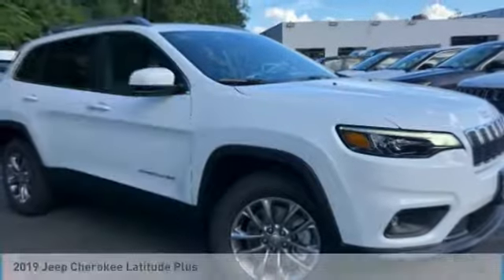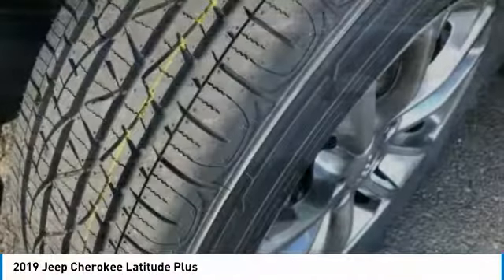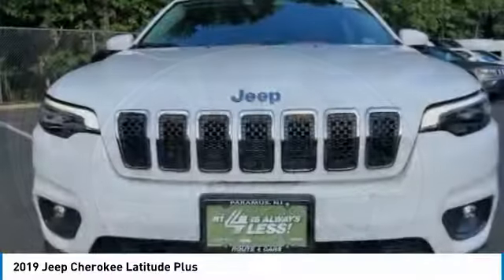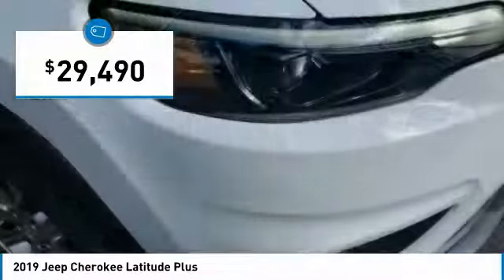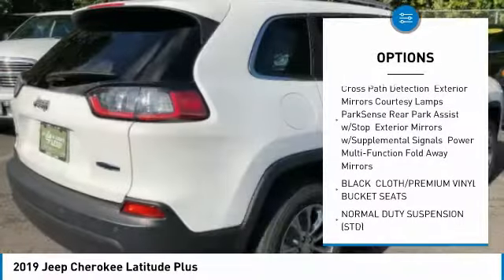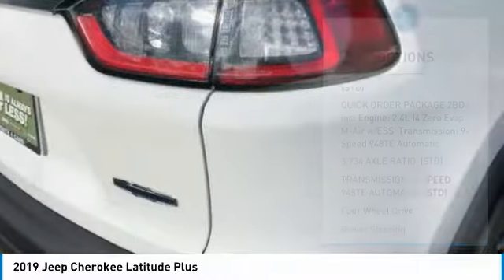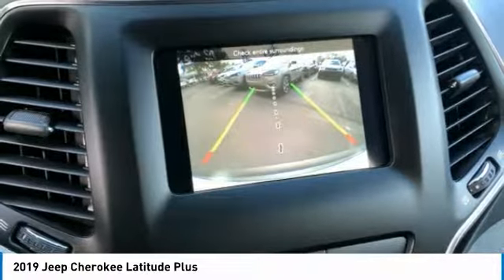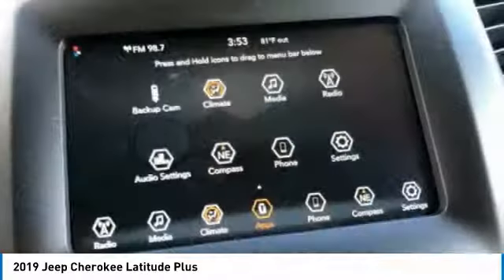2019 Jeep Cherokee KD254073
2019 JEEP CHEROKEE Paramus, NJ
Stock# KD254073

Boasts 29 Highway MPG and 21 City MPG! This Jeep Cherokee delivers a Regular Unleaded I-4 2.4 L/144 engine powering this Automatic transmission. TRANSMISSION: 9-SPEED 948TE AUTOMATIC, SAFETYTEC, QUICK ORDER PACKAGE 2BD.

* This Jeep Cherokee Features the Following Options *
ENGINE: 2.4L I4 ZERO EVAP M-AIR W/ESS, BRIGHT WHITE CLEARCOAT, BLACK, CLOTH/PREMIUM VINYL BUCKET SEATS, 3.734 AXLE RATIO, Wheels: 17  x 7  Satin Carbon Aluminum, Vinyl Door Trim Insert, Variable Intermittent Wipers, Valet Function, USB Host Flip, Upfitter Switches.